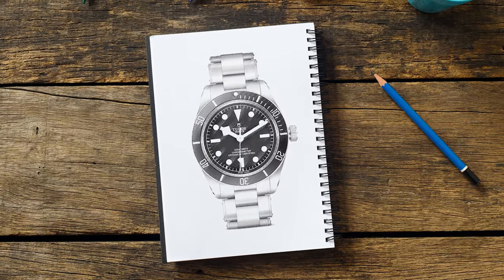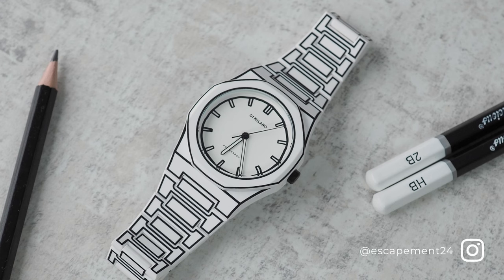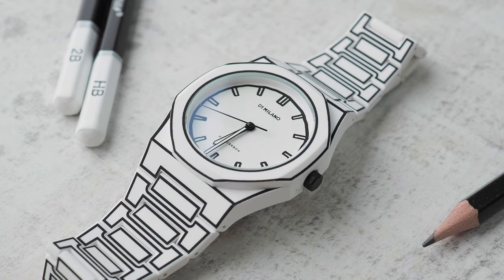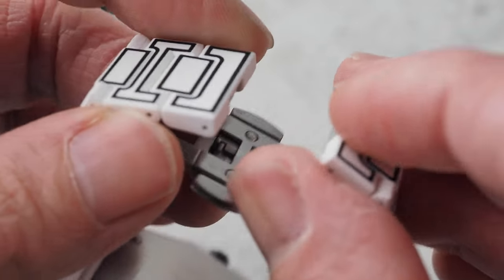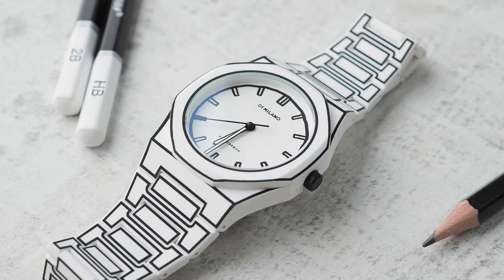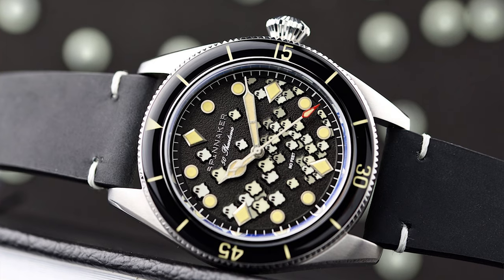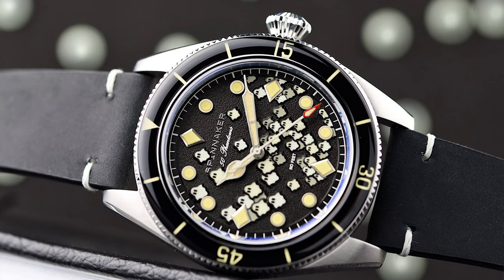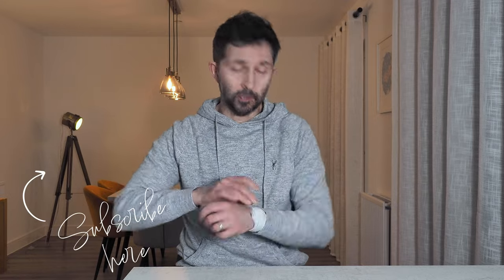Move over Moonswatch! D1 MILANO Sketch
The Sketch from D1 MILANO has got to be one of the most fun watch releases of the past year, on par with the sold out SPINNAKER x SECONDE SECONDE Fifty Phantoms!

You can also join in with the conversation and post your wristshots on the Escapement24 Discord server